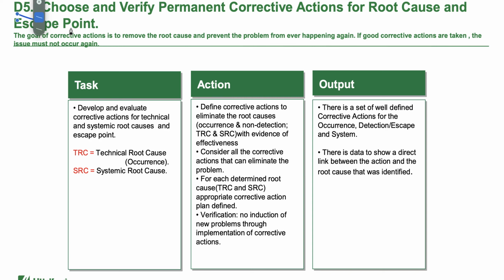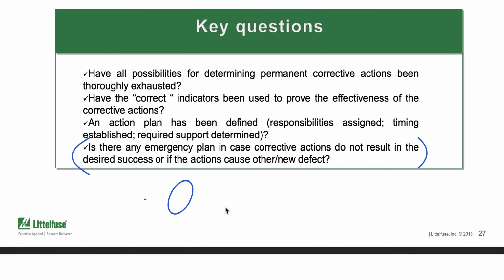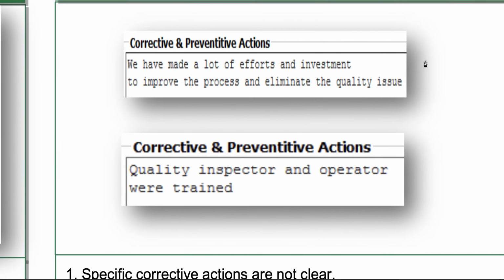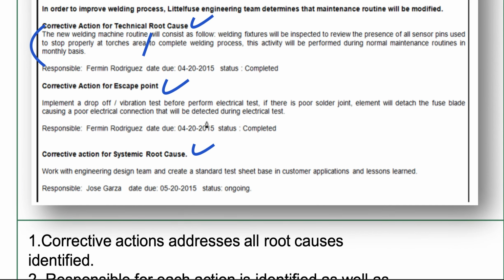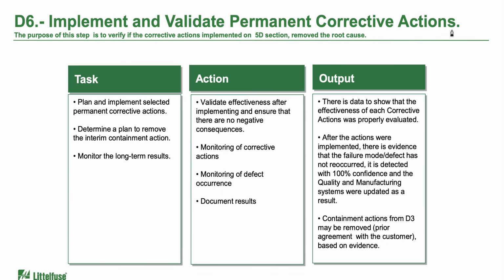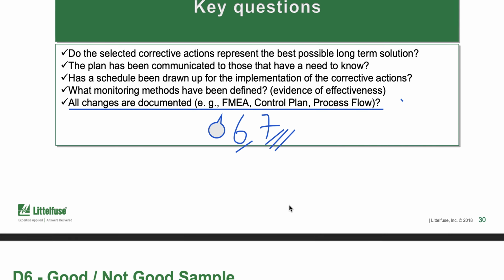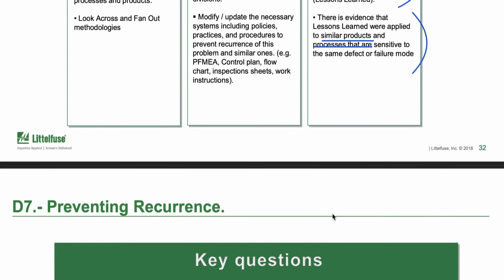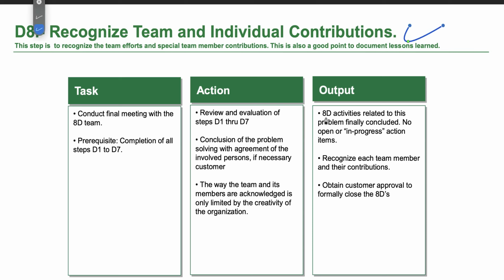8D Problem Solving Method / EXAMPLE 4 (Part3)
Bu kursu özellikle TEKNİK İNGİLİZCE dersini alanlar için yayınlamak istedim. Umarım READING kabiliyeti üzerine, “PRESENTING” kabiliyetinize de katkı yaparken, aynı zamanda 8D PROBLEM SOLVING metoduna ilişkin bir şeyler öğrenebilirsiniz. Destekleriniz için teşekkür ederim.

# Eğitim içeriklerinin tamamına ulaşmak için;
a) a gidip arama çubuğuna İSTANBUL KALİTE AKADEMİSİ yazabilirsiniz.

ÖNEMLİ ! UDEMY ÜZERİNDEN ALACAĞINIZ HER EĞİTİM İÇİN +2 ÜCRETSİZ EĞİTİM VE EKÜTÜPHANE DESTEĞİ SAĞLIYORUM.

# İlgi duyabileceğiniz sertifika programları;
1. KALİTE ve OTOMOTİV MÜHENDİSLİĞİ PAKETİ

2. KALİTE MÜHENDİSLİĞİ SERTİFİKA PROGRAM

3. 16949 CORE TOOLS EĞİTİM PAKETİ

4. YALIN ÜRETİM UZMANLIĞINA İLK ADIM

5. EXCEL EĞİTİMİ SERTİFİKA PROGRAMI

6. ISO 9001 SERTİFİKA PROGRAMI

# Bana ulaşmak için;
a) Yorum kısmına yazabilirsiniz veya mailinizi bırakabilirsiniz.
c) Linkedin üzerinden “Kemal Uluata” profilinden ulaşabilirsiniz.